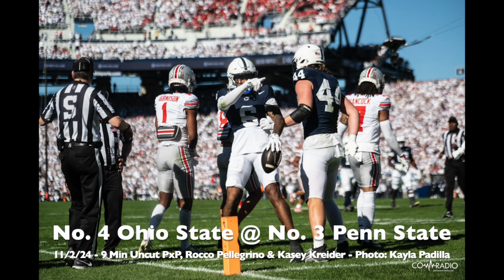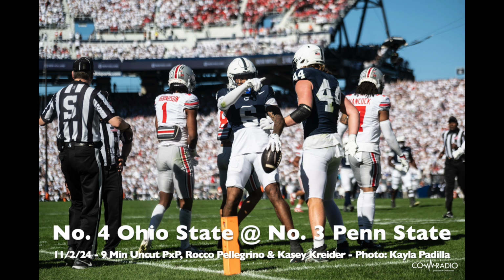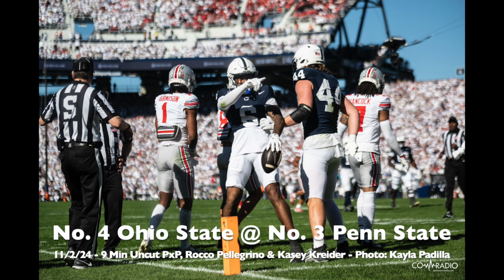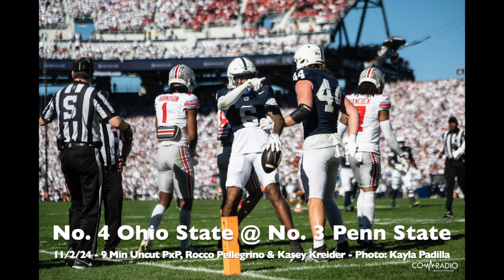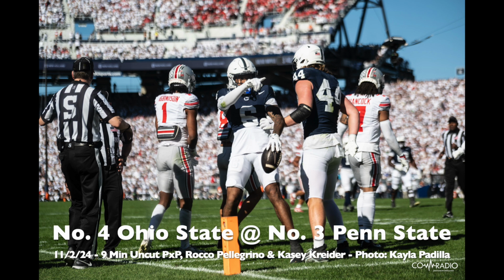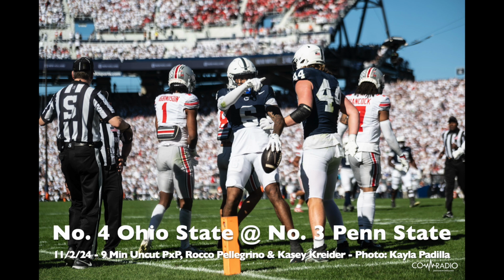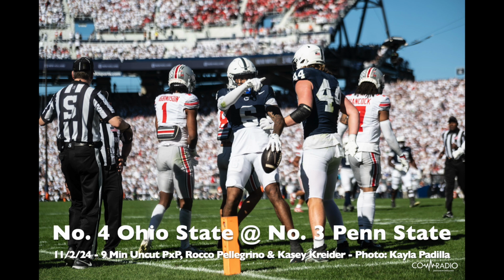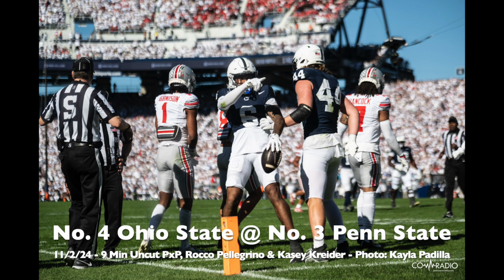Ohio State vs. Penn State Football -- Full Drive Uncut PxP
Full Buckeyes offensive drive from Nov. 2 at Beaver Stadium. Breaks and portions of timeouts/reviews are cutout. Any and all feedback is appreciated. Broadcast was live on CommRadio.

PxP: Rocco Pellegrino
Color: Kasey Kreider
Producer: Hayden Lewis
Board-Op: Jack Rachinsky

Photo of Harrison Wallace III: Kayla Padilla